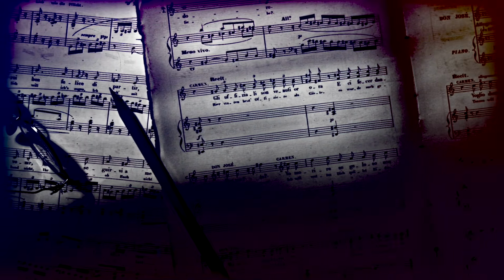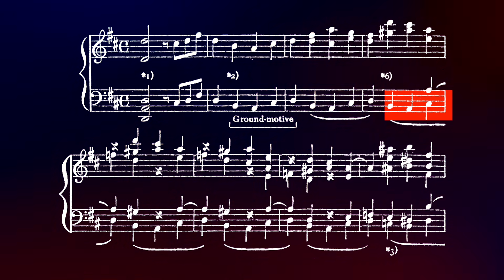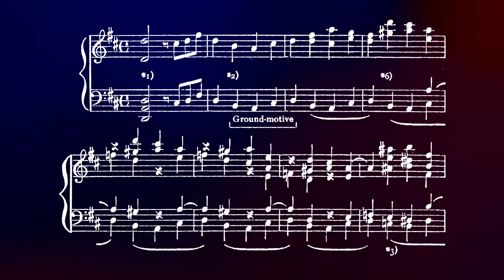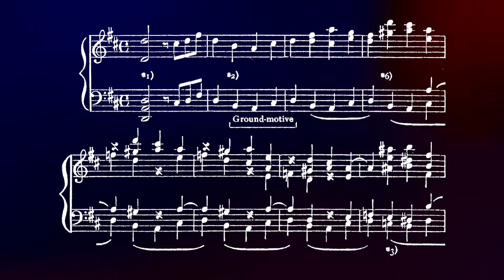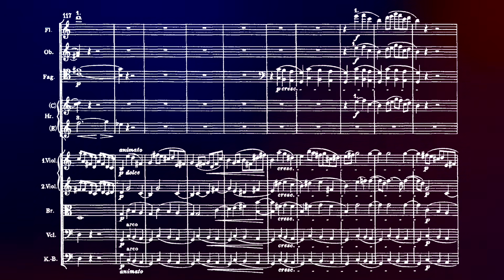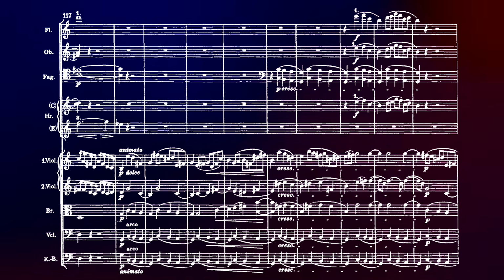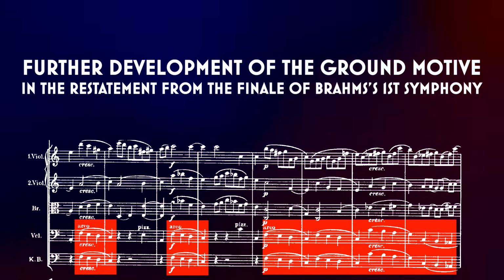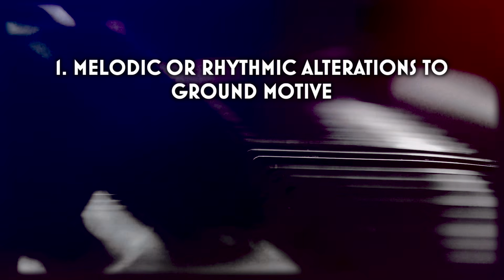Principles of Music: The Ground Motive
A special thanks as always to musopen.org and imslp.org for offering free public domain sheet music and recordings online.

Recordings Used in Video:

Public Domain Recordings of Brahms Symphony No. 1 & 2, and Beethoven Symphony No. 9 provided by musopen.org